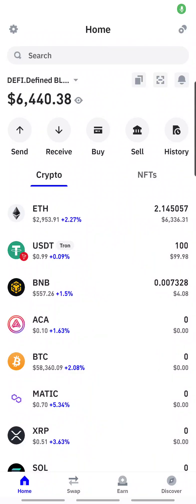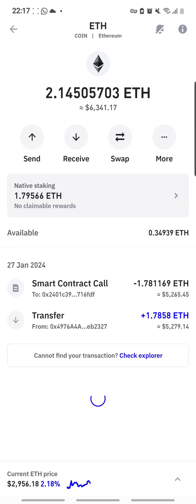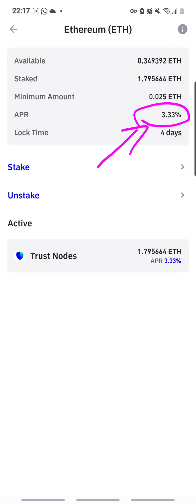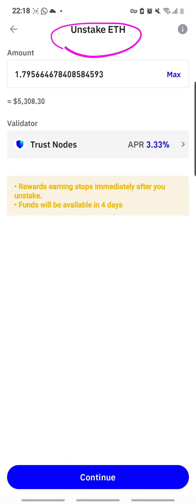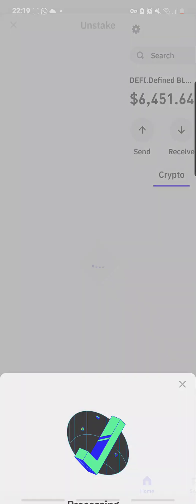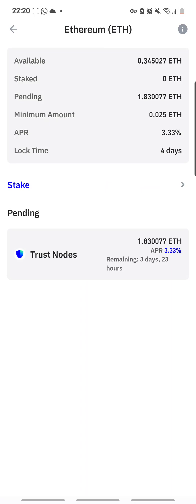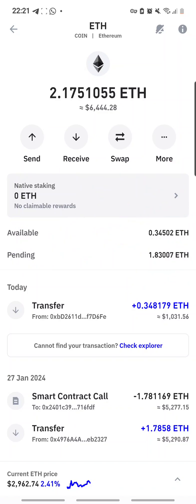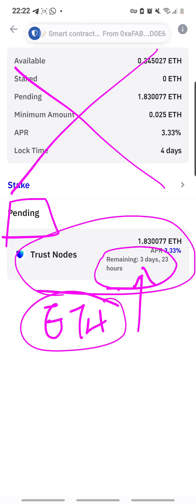TRUST WALLET - How to UNSTAKE ETH using mobile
DYOR